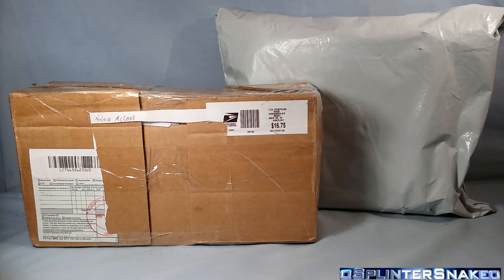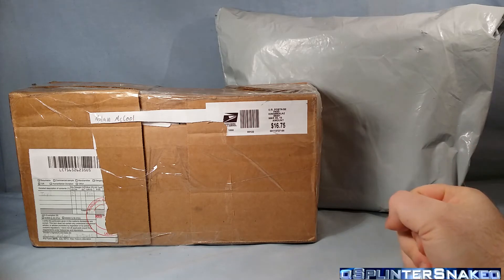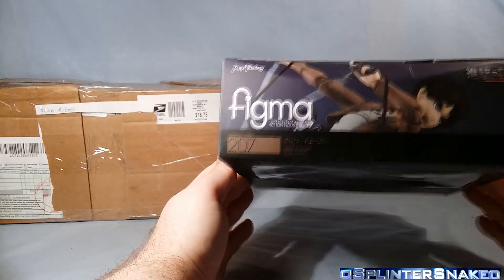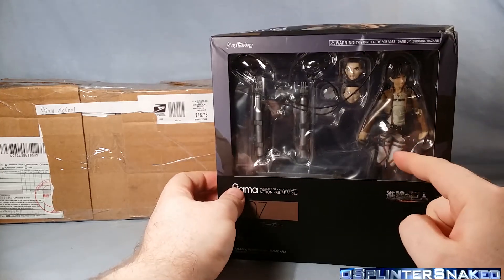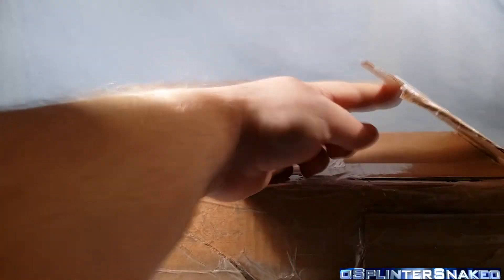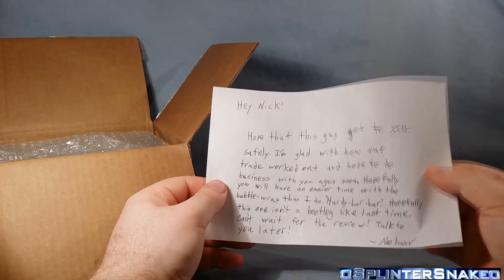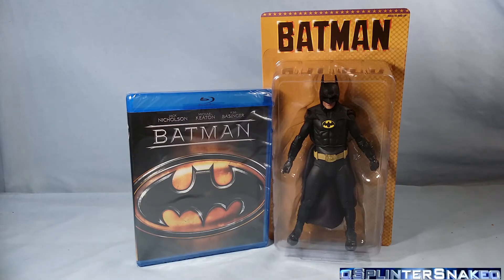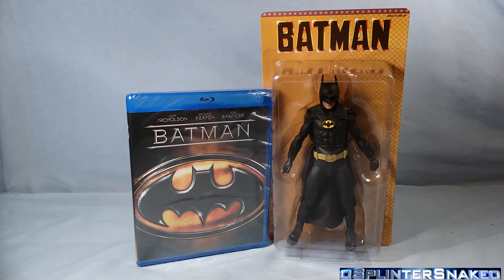Box Opening 18-03-2015 - A McCool opening